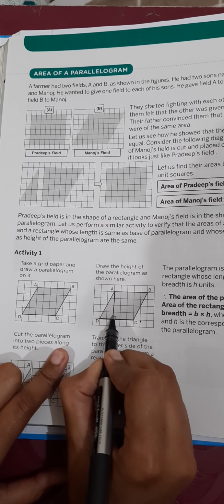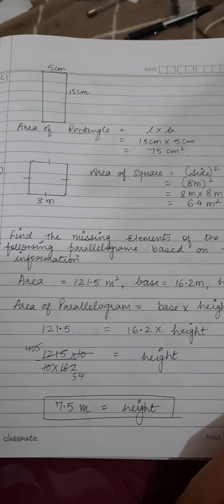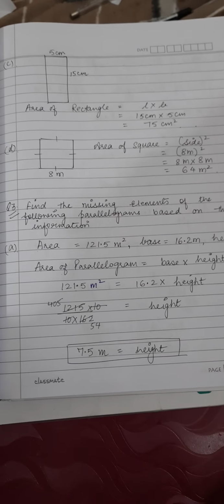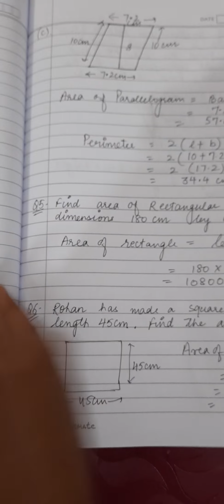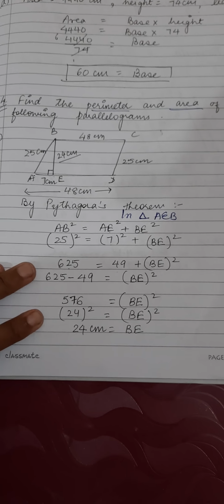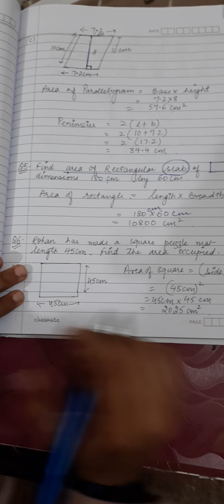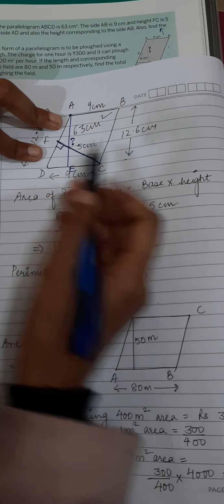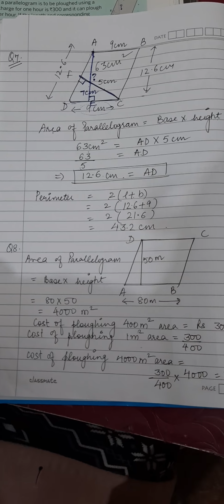Class VII |CBSE | Area of parallelogram | Ex 16.2 (part 1)